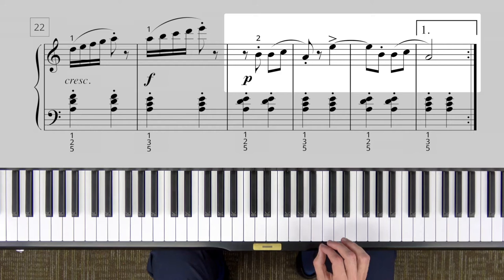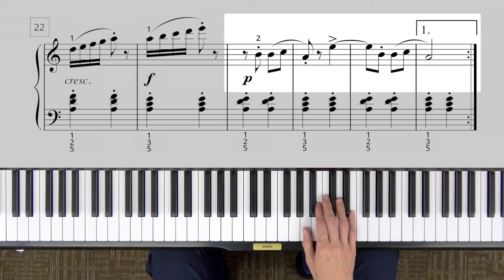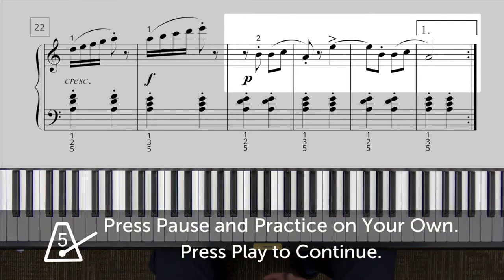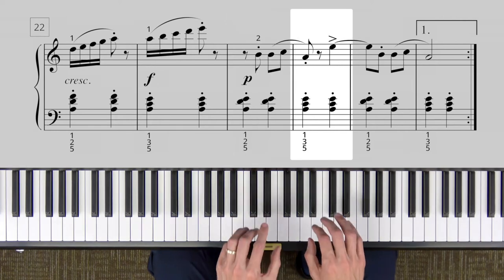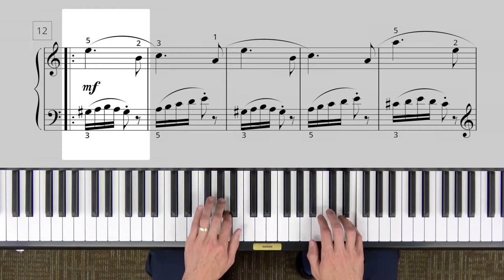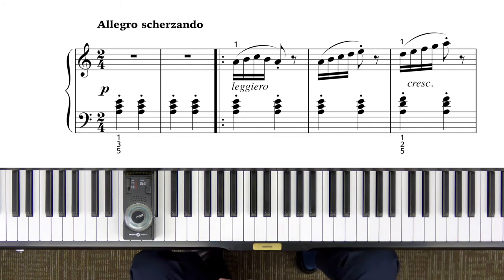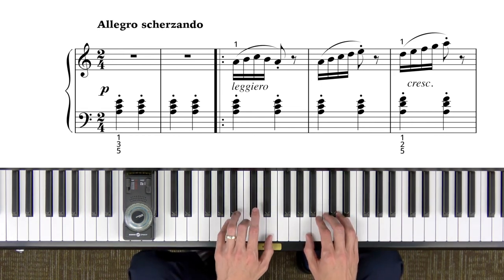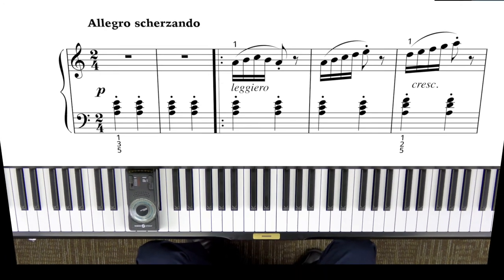"Arabesque" Coda - Piano Lesson 225 - Hoffman Academy